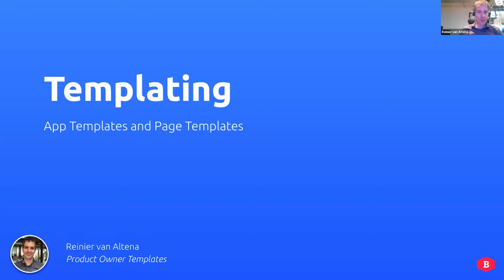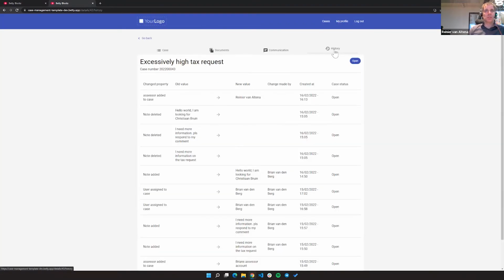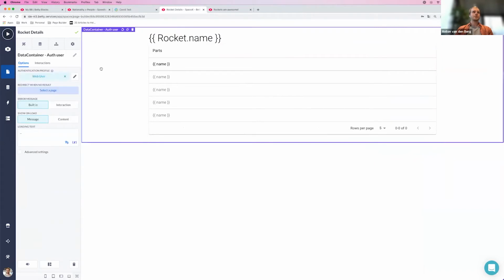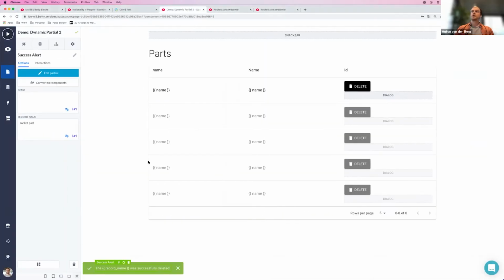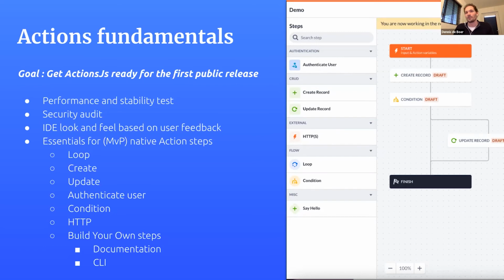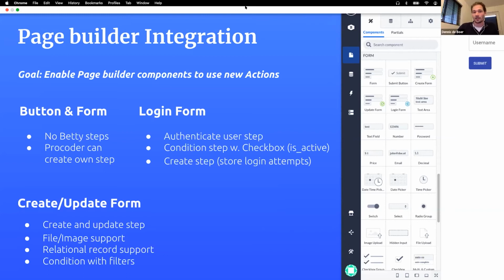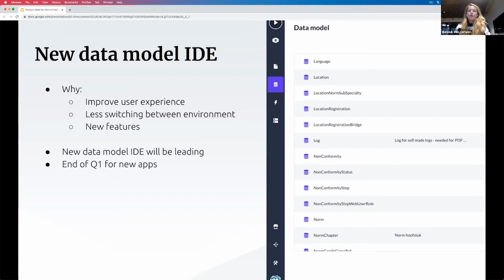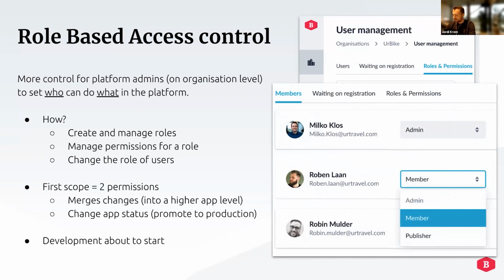Betty Blocks platform webinar - February 2022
This is the Betty Blocks platform webinar. In this edition we're going over the following topics:

0:00 Introduction
3:35 Dynamic questionnaire & case management template
13:20 Loading and managing data & dynamic partials
32:38 New actions environment
44:54 New roles & model permissions
49:53 Private data mode, email & back office updates
53:40 Platform Single Sign-On (SSO) & role-based access control
57:50 Next webinar